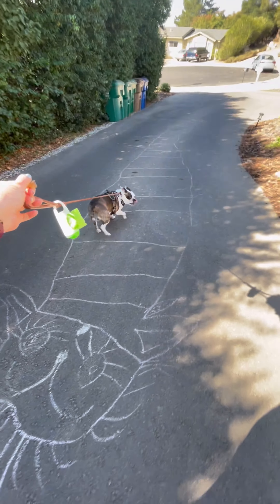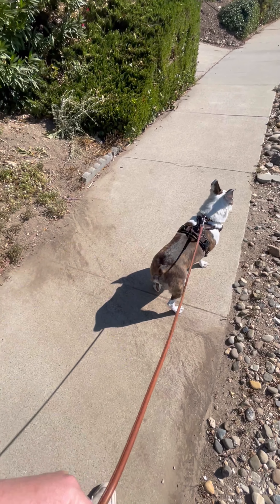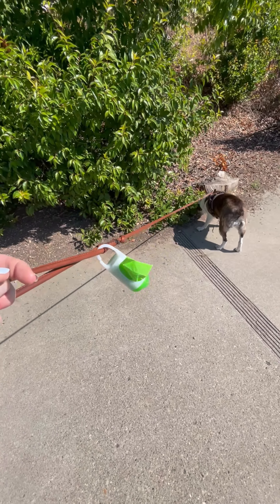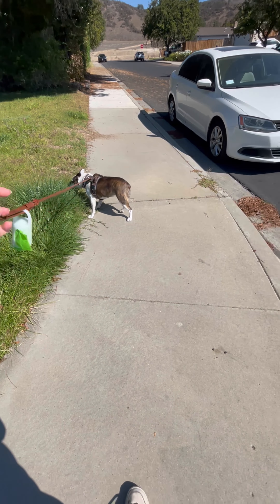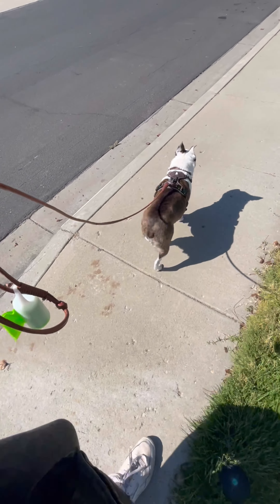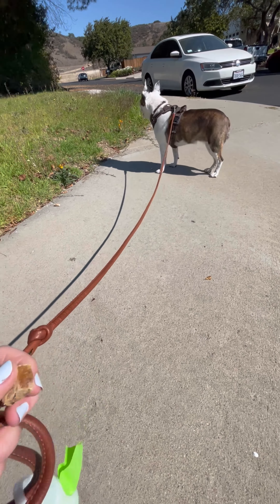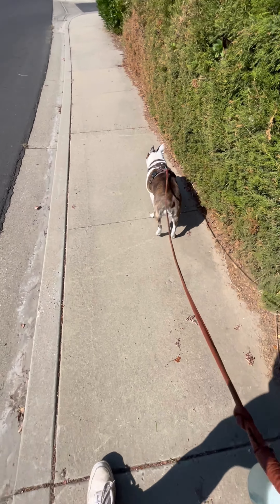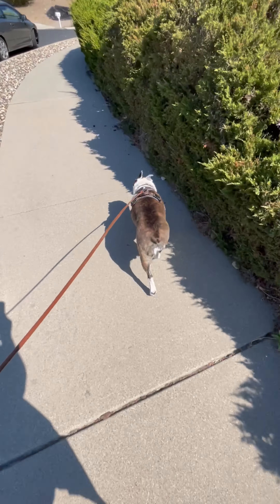Maggie 10/21 Switching from Harness to Collar